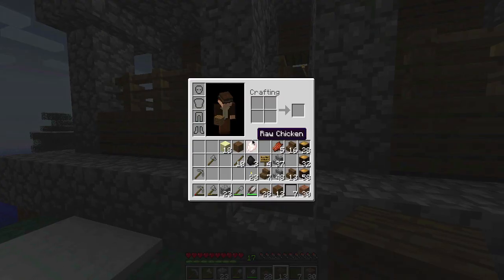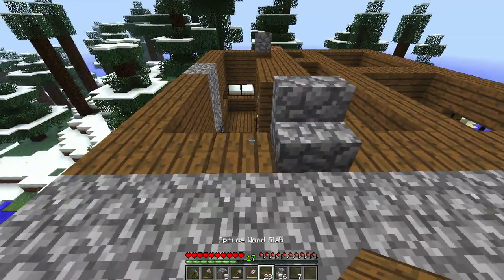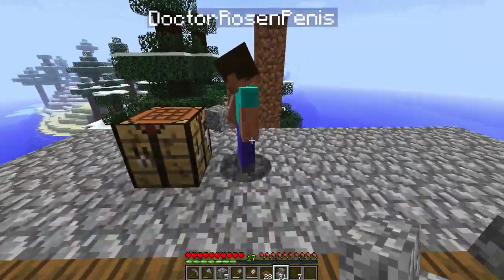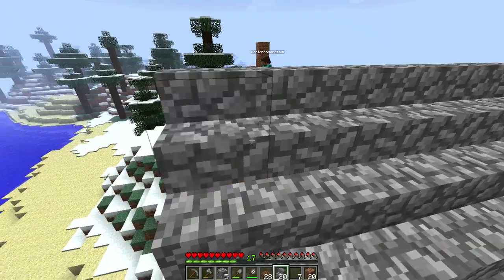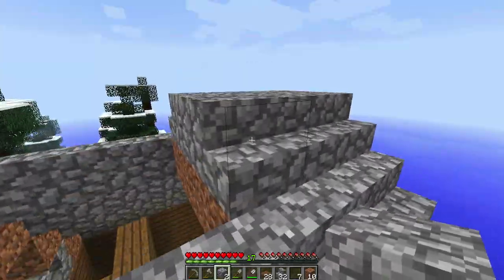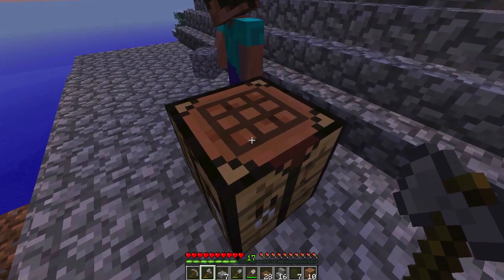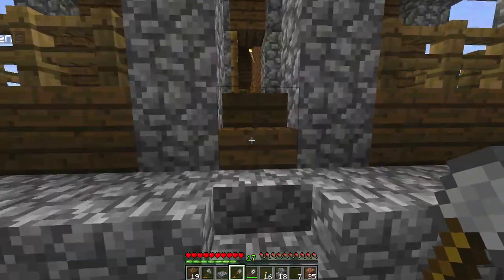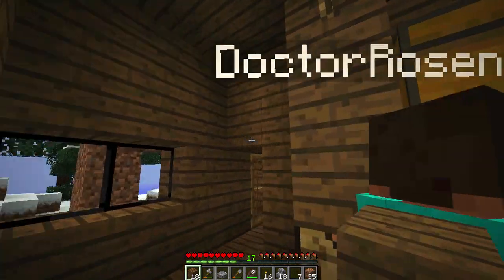Minecraft: From Noob To Pro Part 8 (How To Build A Starter House)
Well hello there, GoodTimesWithScar here bringing you a new Minecraft video series.  In this new Let's Play called From Noob To Pro, with my brother, we teach him how to play Minecraft.  In part 8 we continue to build our starter house. We build the front porch, roof and the interior rooms. Hope you enjoy.